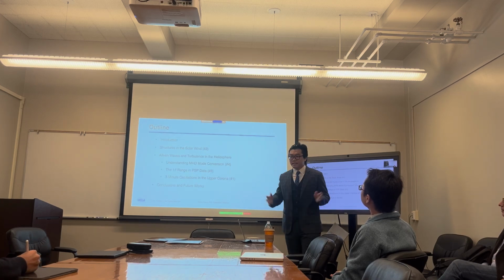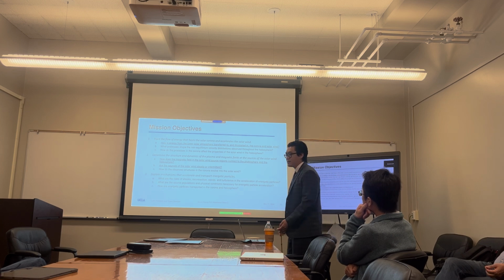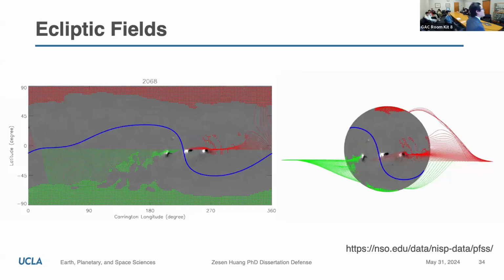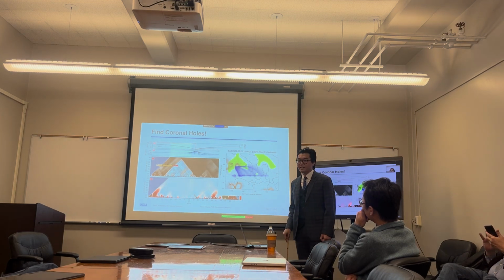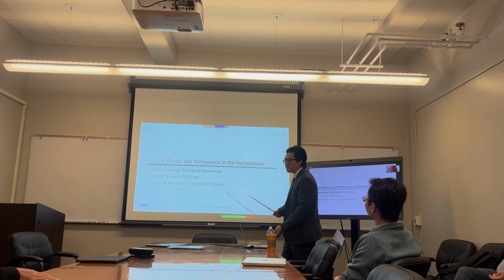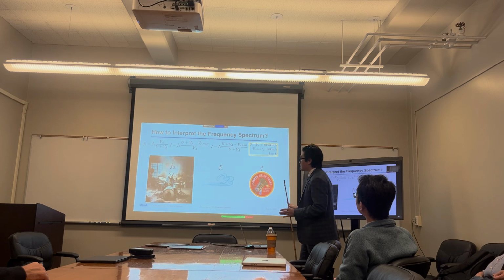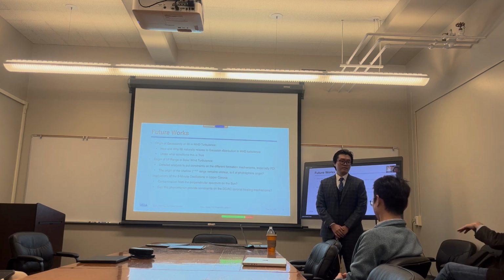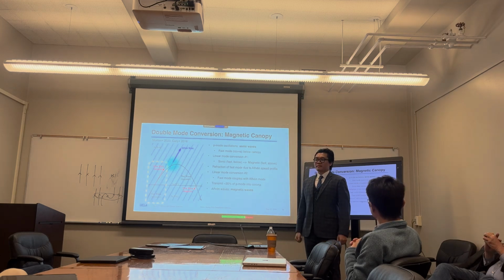Alfvén Waves, Turbulence, and Structures in the Solar Wind: Insights from Parker Solar Probe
PhD Defense Zesen Huang 黄泽森
2024-May-31
Department of Earth, Planetary, and Space Sciences